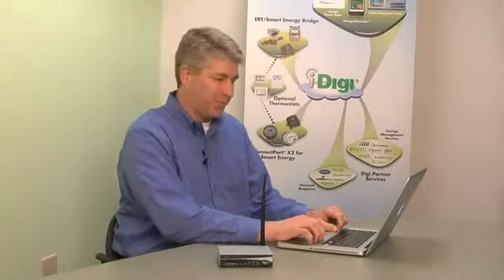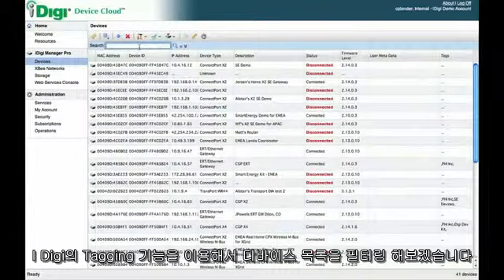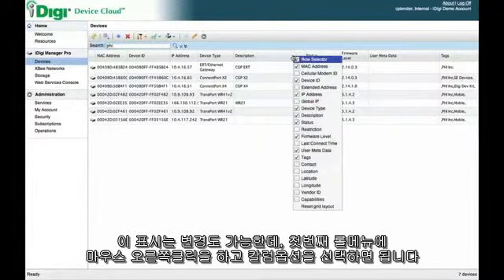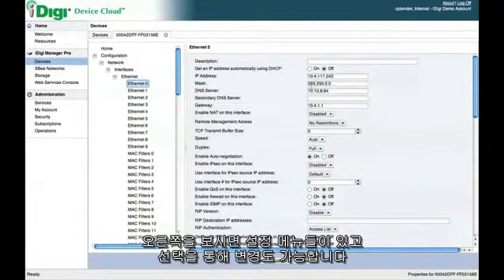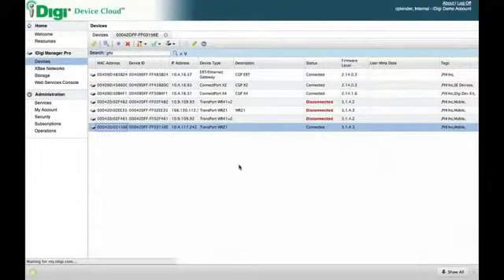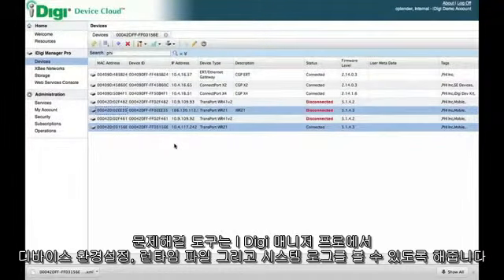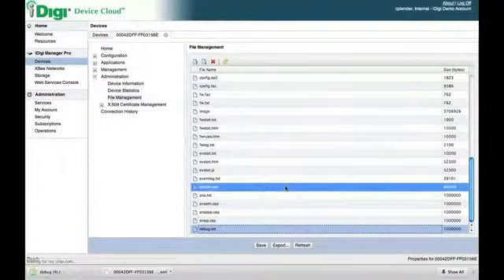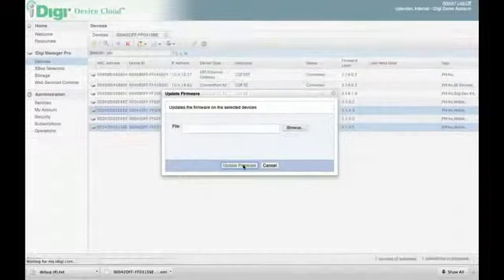Remotely Manage Digi Cellular Routers Using iDigi Manager Pro™_(360p)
Remotely Manage Digi Cellular Routers Using iDigi Manager Pro(for Korea Version)